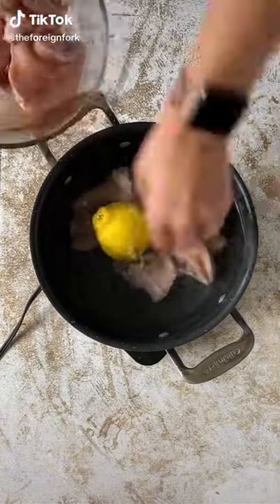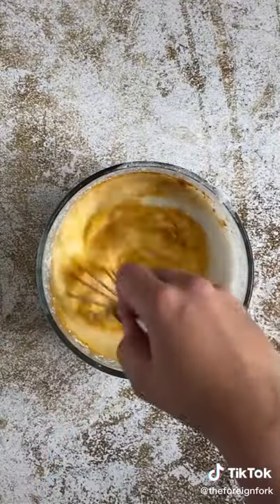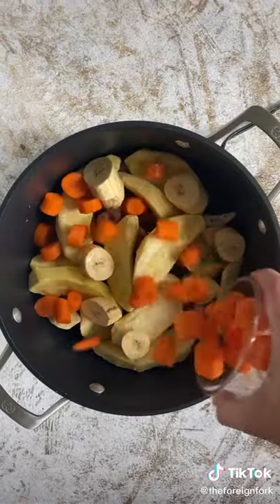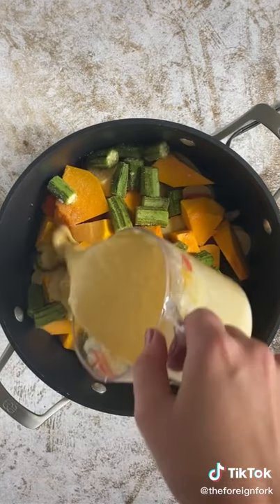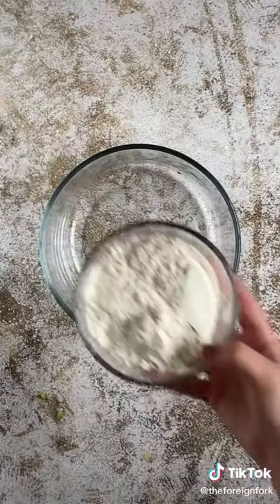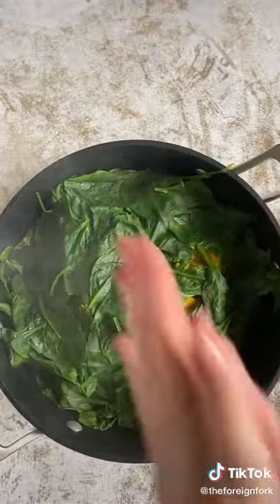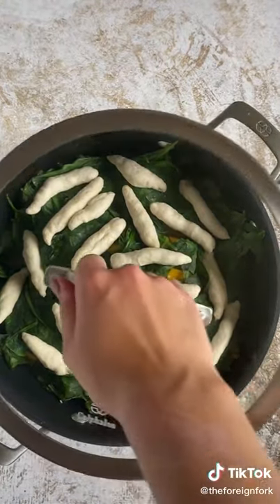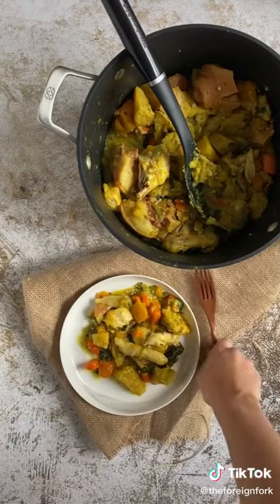cooking Caribbean food, Greanda oil down, Grenada vlog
★ please watch in "1080" ★

Hello : )

about my video

This video is a Caribbean recipe, showing how to make oil down from Grenada Vlog 🥀

Snapcat: devontezz

★ M E ★

⟡ name : Devonte
⟡ age : 23
⟡ caribbean : grenada
⟡ editing software : Capcut and Inshot

Camera: Pixel 3 XL
Program: Capcut

aesthetic vlogs Caribbean travel vlog travel vlogs travel diary Caribbean vlog aesthetic videos

Grenadian cars are amazing
aesthetic travel vlog
cooking Caribbean food